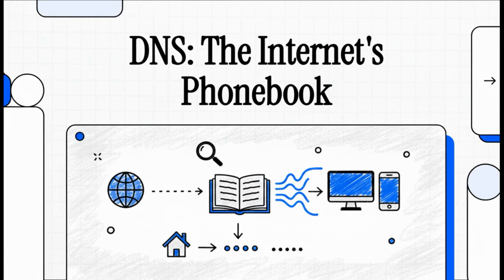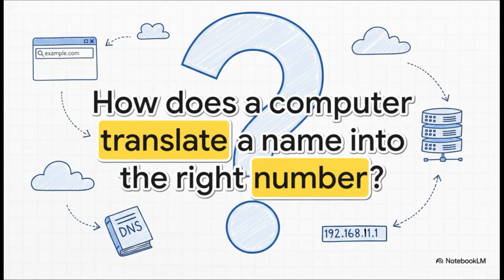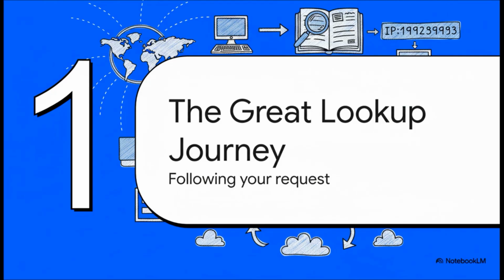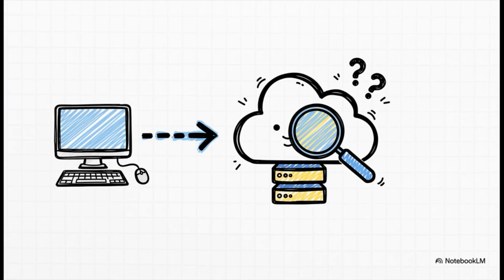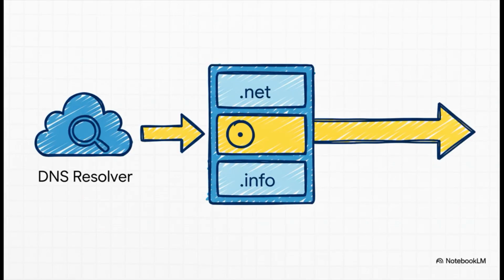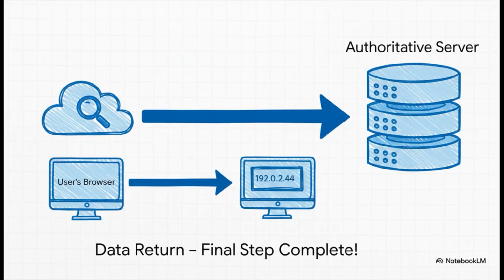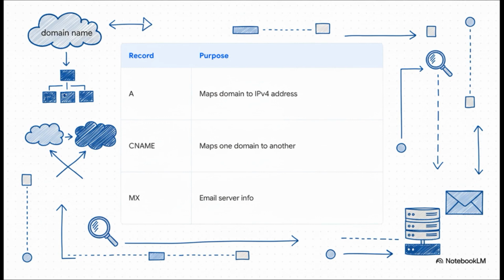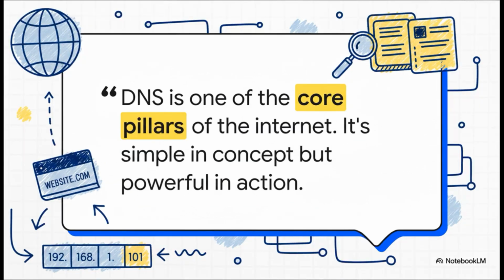How the Internet Finds Websites: DNS Explained Simply!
Ever wondered how your computer knows where to find websites when you type in a name instead of a confusing number? In this video, I break down the magic of DNS, the Domain Name System, using everyday language anyone can follow. You'll learn how DNS acts like the internet's address book, making the web easy and fast for humans and devices! Discover the journey behind every web request, how DNS caching speeds things up, and simple tips for safer browsing. Perfect for anyone curious about the hidden systems powering our online lives, no tech skills required!​